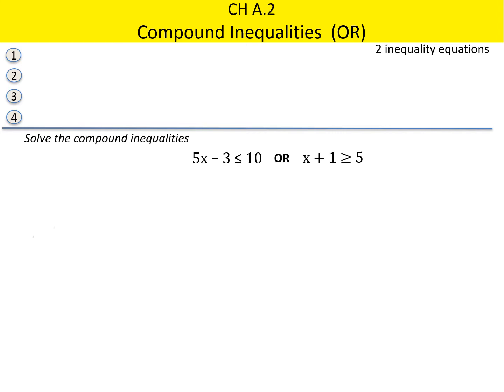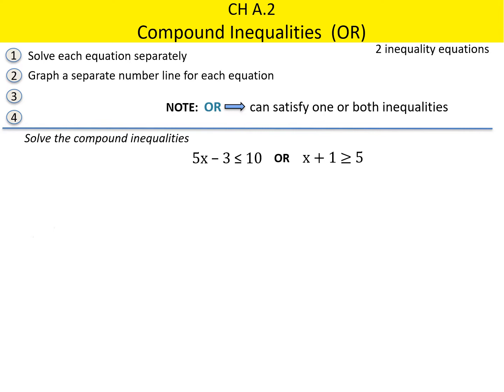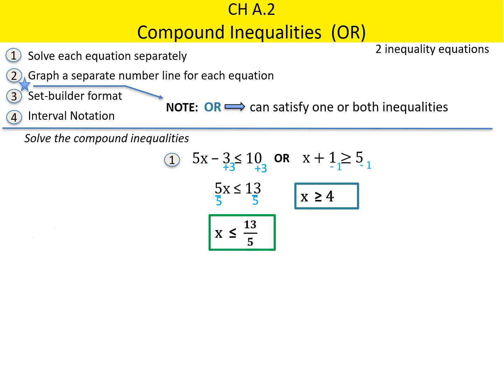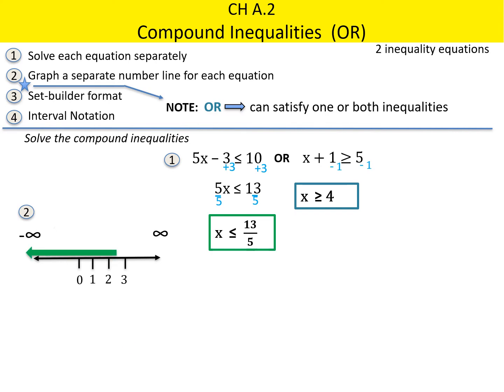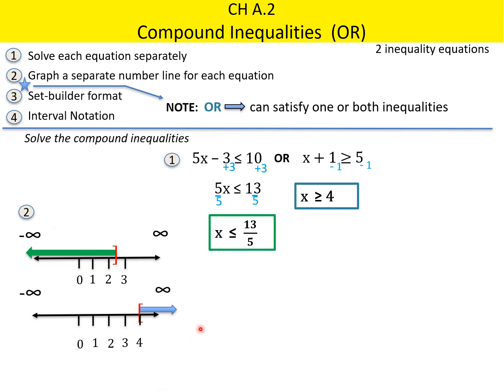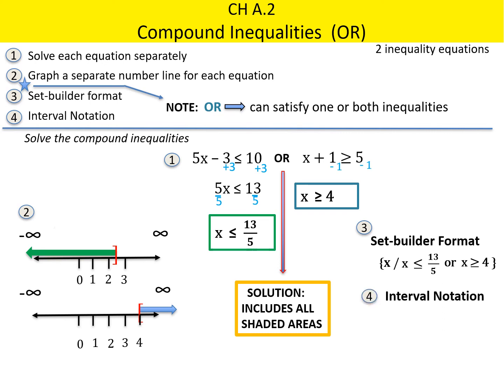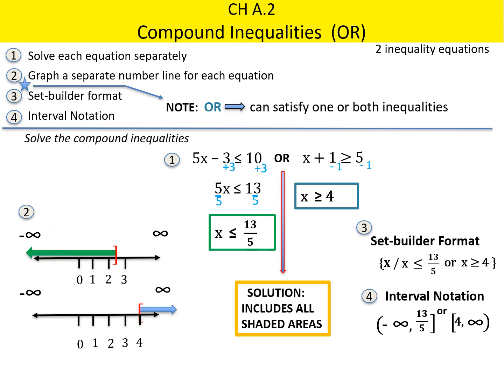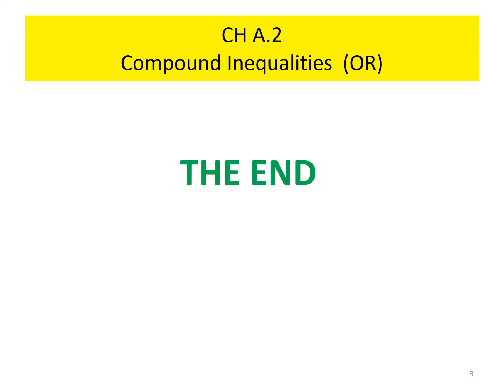A.2 Compound Inequality OR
Solve compound inequality (OR) equations. Show number lines. Show answer in set-builder form and interval notation.